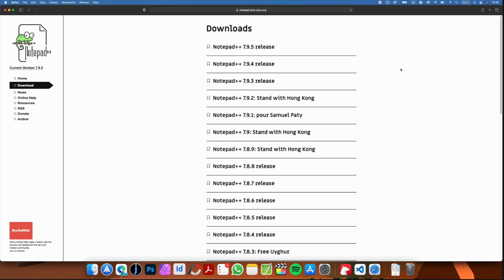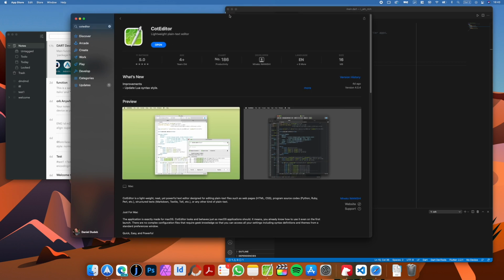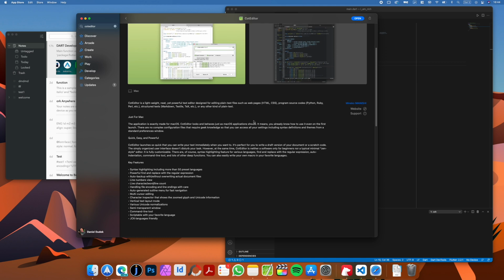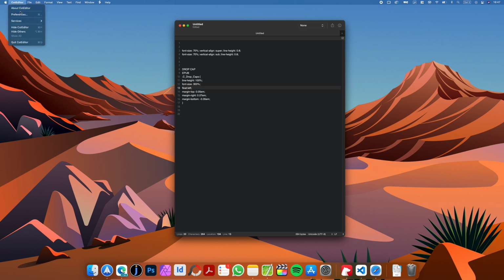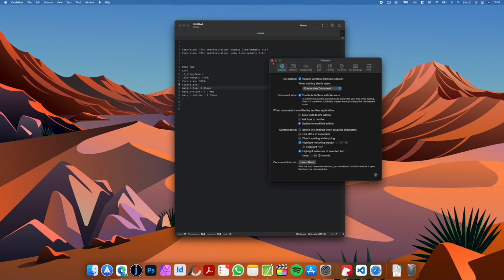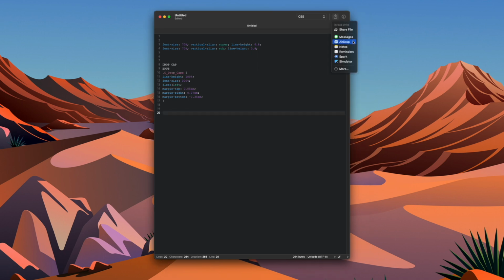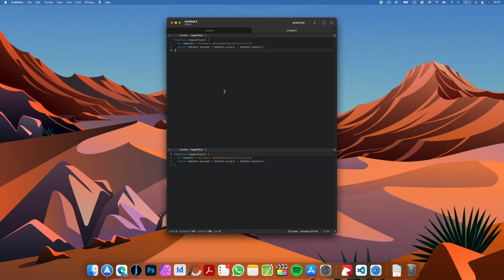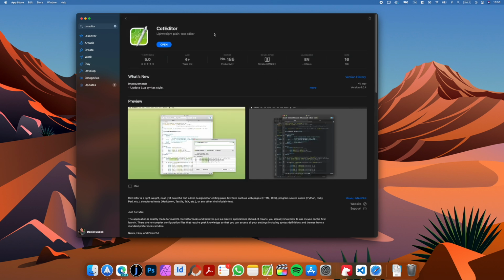Best Notepad++ alternative for Mac OS (free)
This is a short video showing the best alternative for Notepad++ on Mac OS.
Check this simple app and enjoy the Notepad++ alternative on your MacBook.